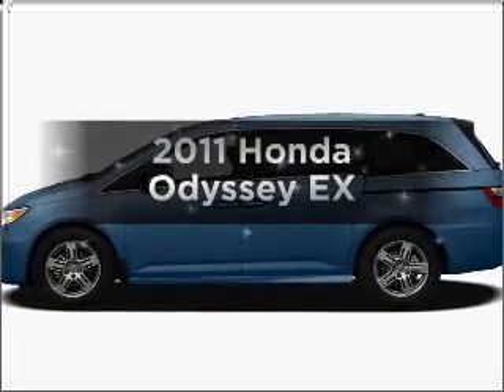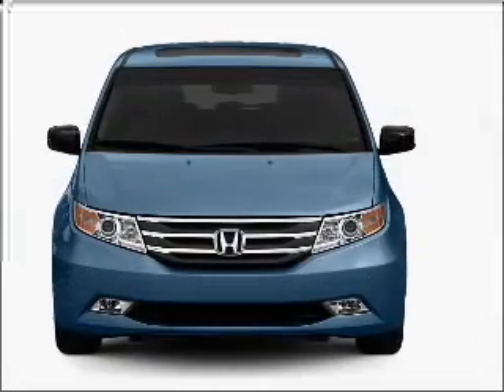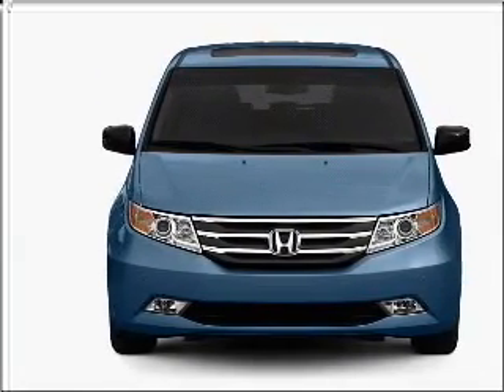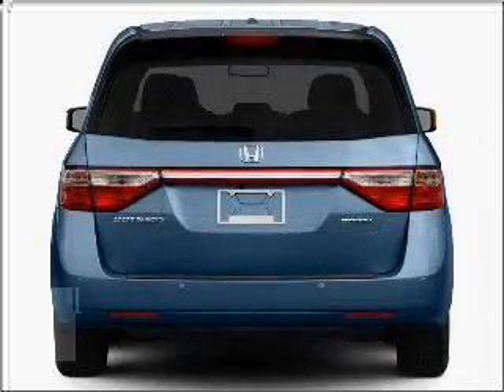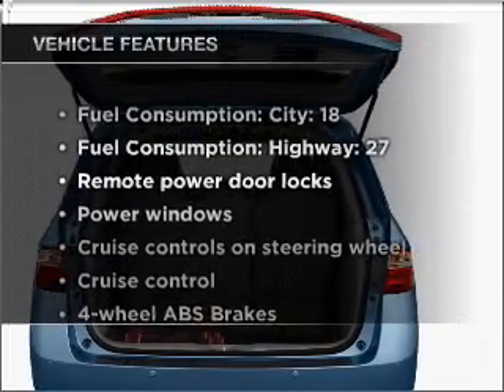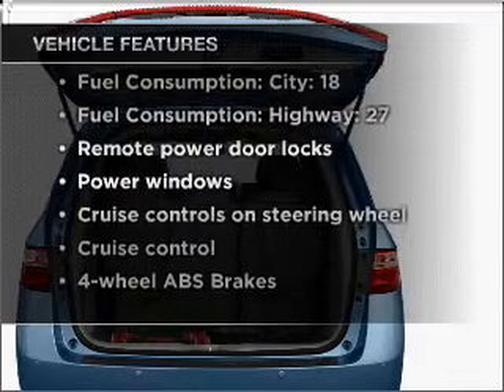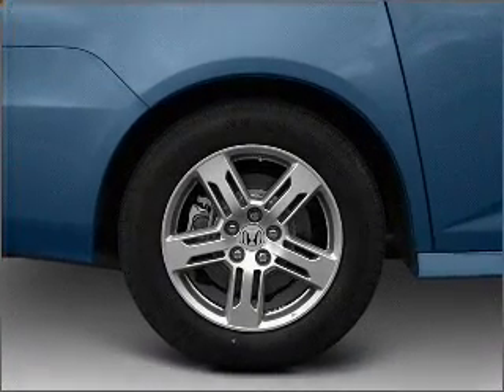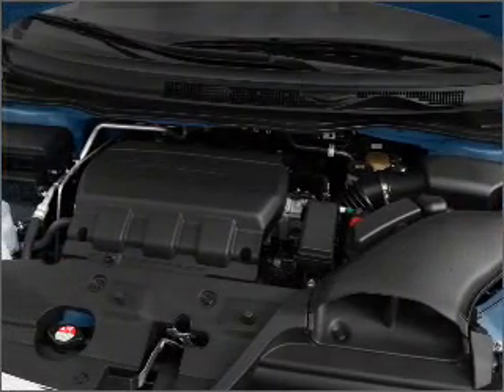2011 Honda Odyssey - Denville NJ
Year: 2011
Make: Honda
Model: Odyssey
Trim: EX
Engine: 3.5 liter 6 cylinder 24 valve
Transmission: 5-Speed Automatic
Color: Alabaster Silver Metallic
Mileage:
Address:
3166 Route 10